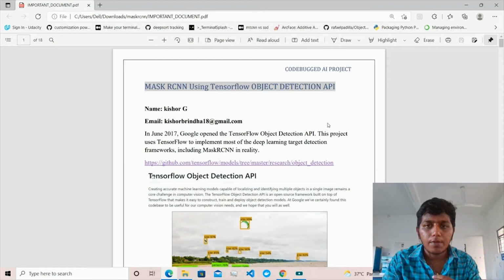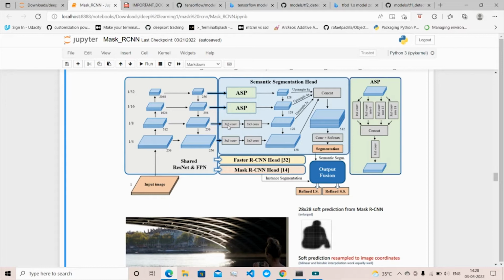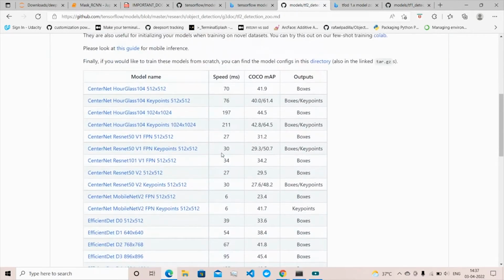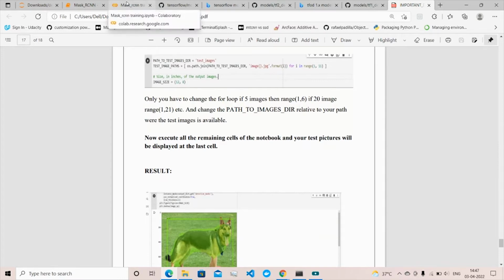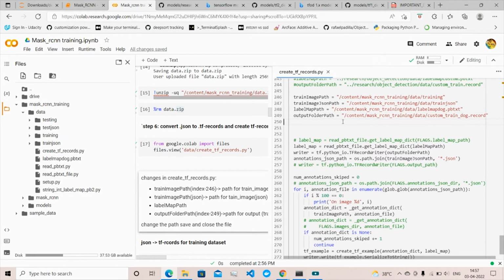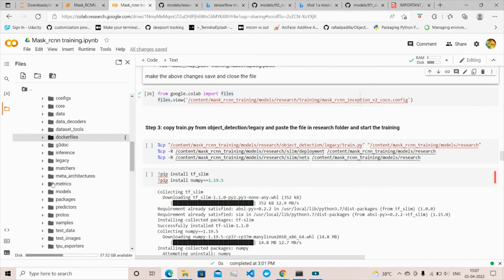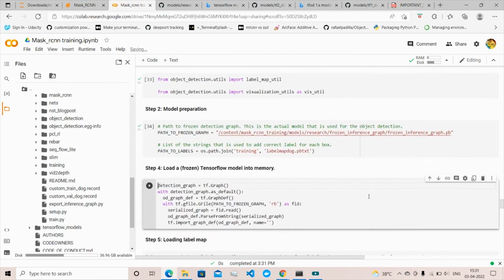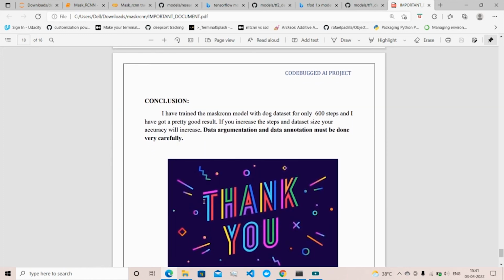MASK_RCNN IMPLEMENTATION USING TFOD FRAMEWORK | KISHOR G | CODEBUGGED AI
Training and inferencing of Mask R-CNN using custom data, Tensorflow object detection framework, Detectron2, Facebook AI research,resnet50, what is segmentation, what is Mask R-CNN, what are the types of segmentation, ASP, FPN, data annotation, data argumentation. In this video, I will be covering all these concepts.